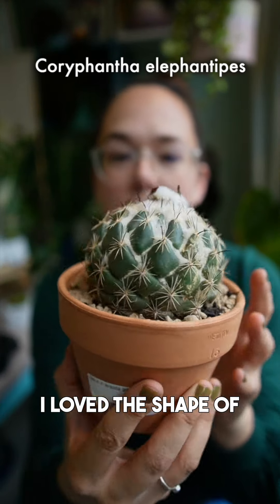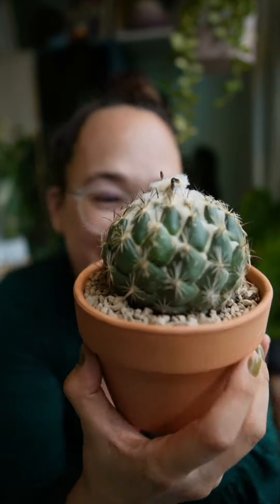Finally the cactus haul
I got these 9 days ago 🤭 Big thanks to @aran_aceae for helping pick these ❤️ I bought these from @globalgarden_zwaanshoek 👌